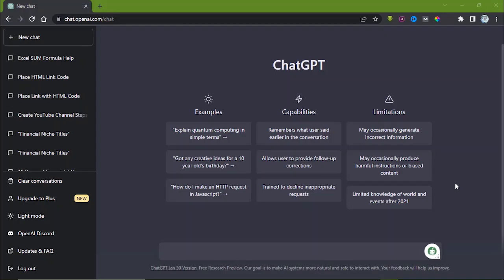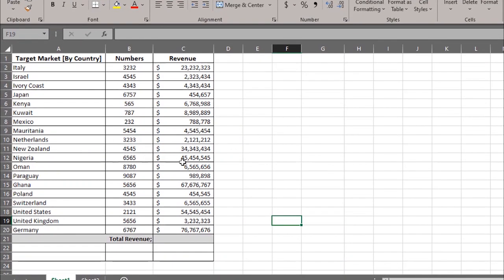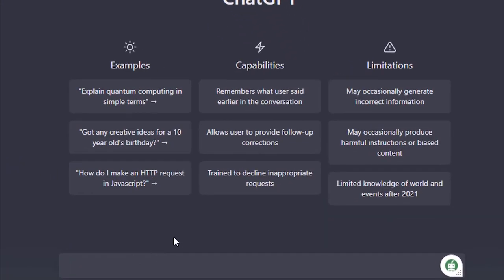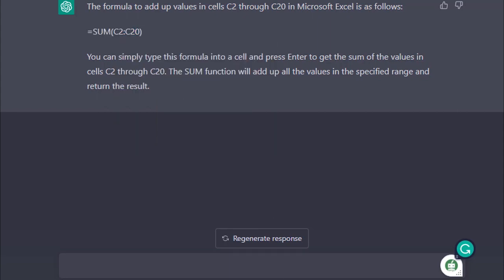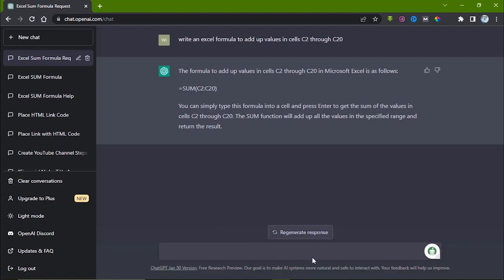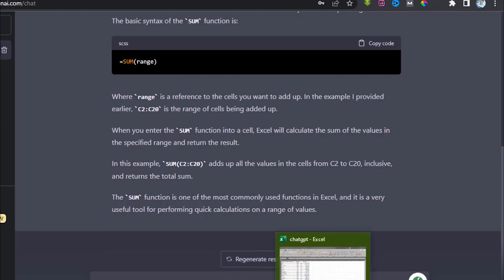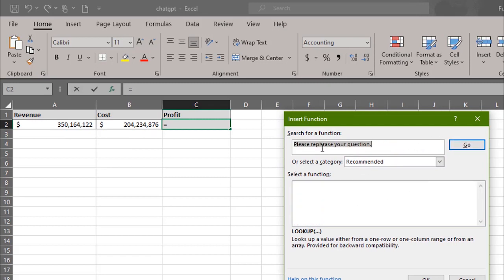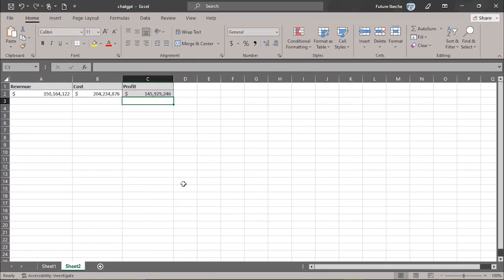10X Your Excel Skills with ChatGPT 🚀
In this step-by-step tutorial, learn how you can exponentially improve your Excel skills using OpenAI's ChatGPT artificial intelligence. Write nested functions with ease, calculate the number of unique text values in a list, write a basic invoicing macro, and more, all with just a few clicks and a few basic refinements.